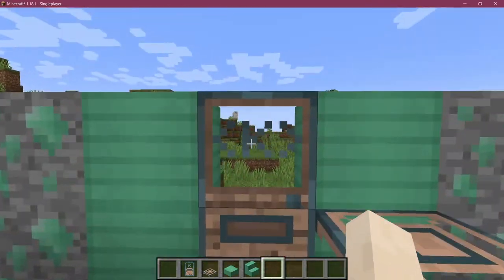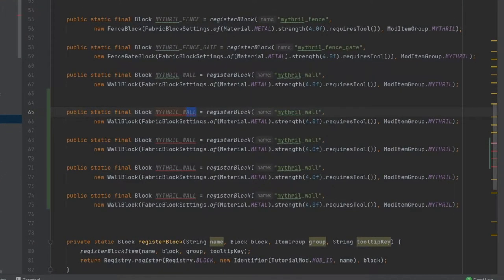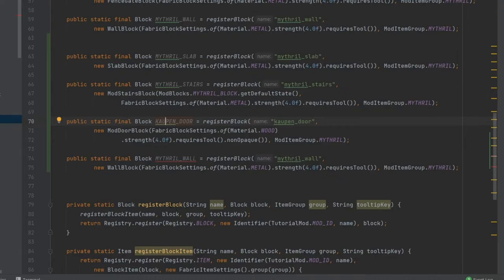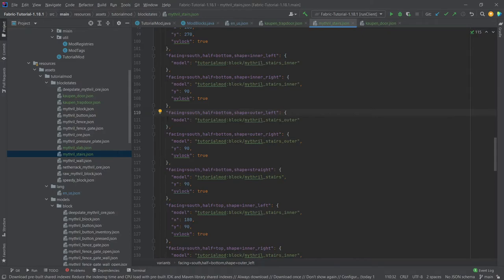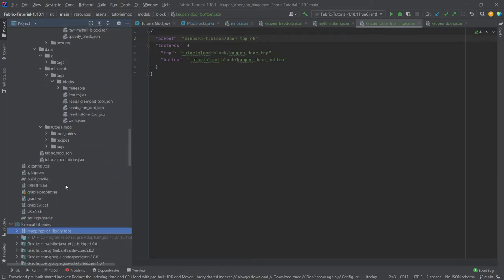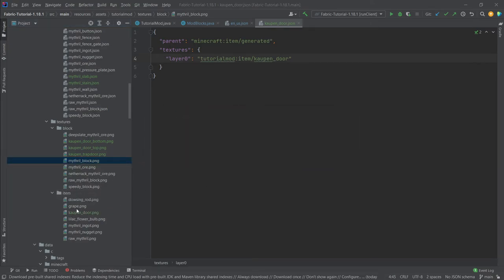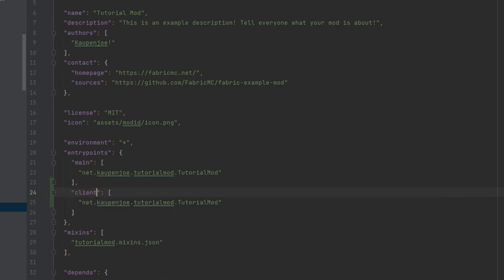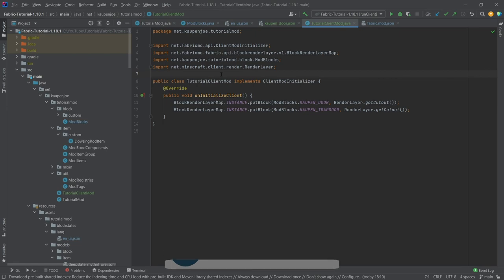Minecraft 1.18.1 Fabric Modding | DOORS, TRAPDOORS, STAIRS & SLABS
In this Minecraft Modding Tutorial 1.18 for Fabric, we add Doors, Trapdoors, Stairs and Slabs :)

== TIMESTAMPS ==
0:00 Intro
0:22 Creating more Custom Classes
1:04 Registering the Blocks
3:00 Adding the JSON Files
4:53 Looking at the Vanilla JSON Files
5:23 Adding the Item Models & Textures
6:17 IMPORTANT: Creating the Client Class
7:57 Demonstration
8:30 Outro